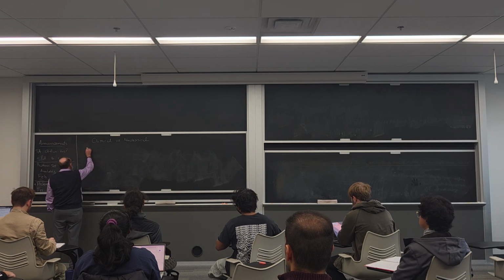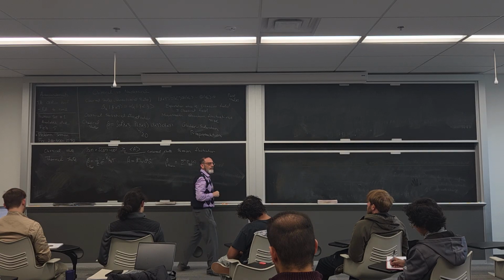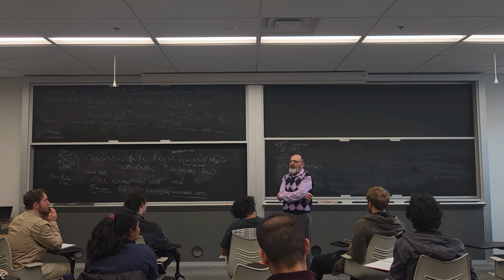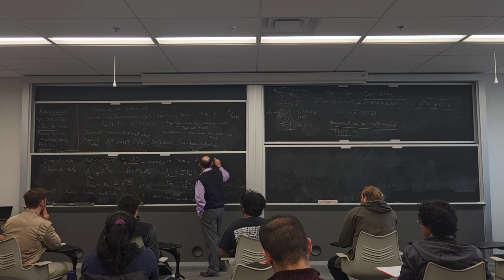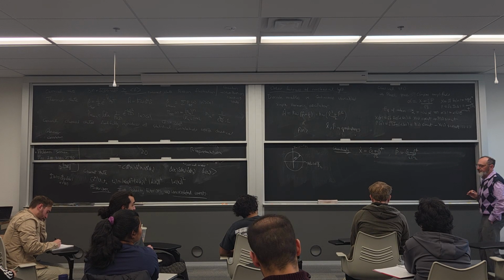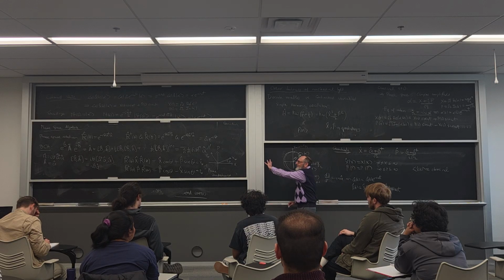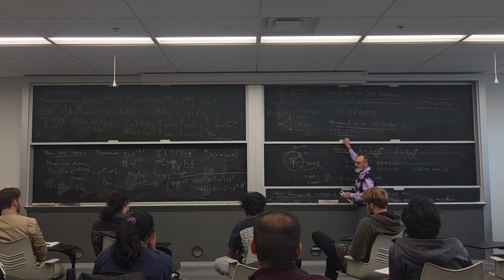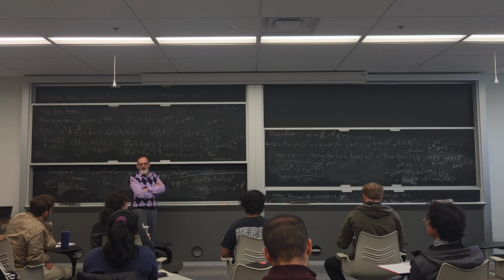Quantum Optics 2 L2: Discrete and Continuous variables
Lecture dated January 22, 2026 for Quantum Optics 2 offered by Professor Ivan Deutsch at University of New Mexico in Spring 2026.